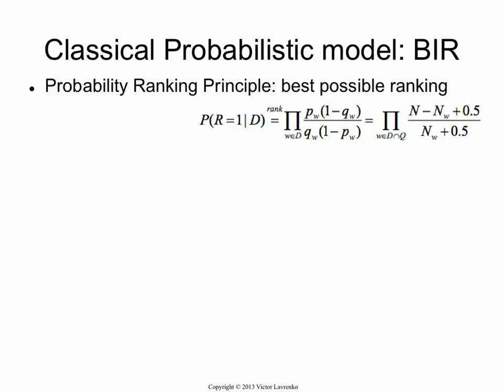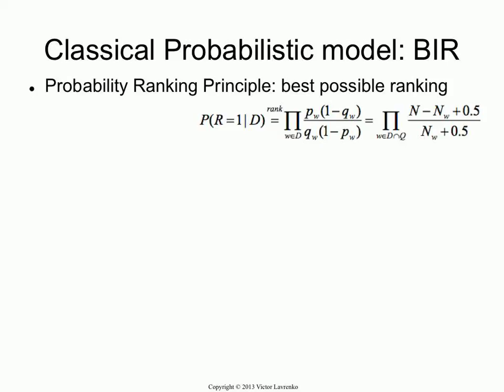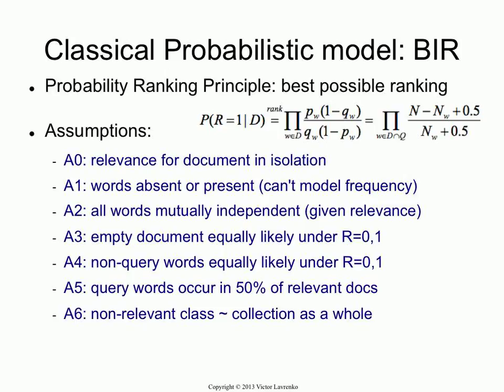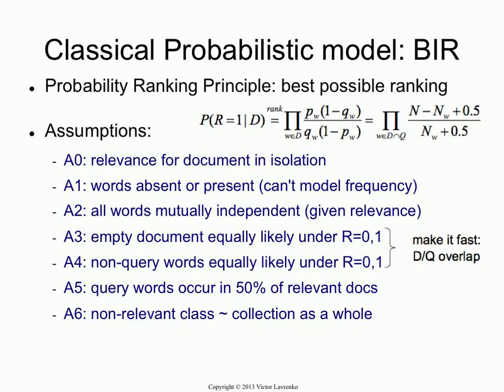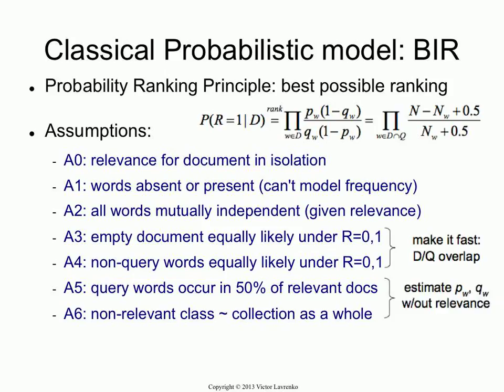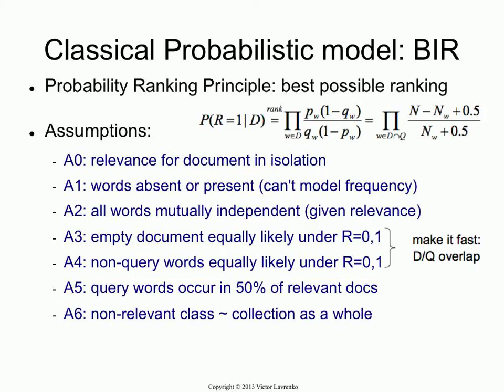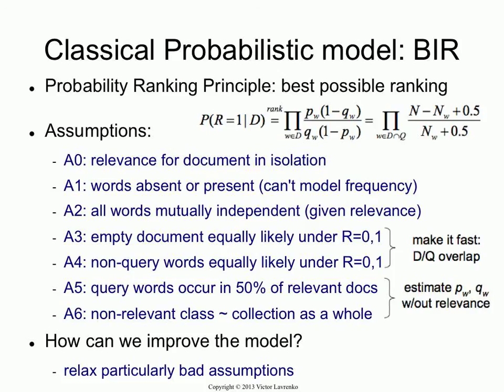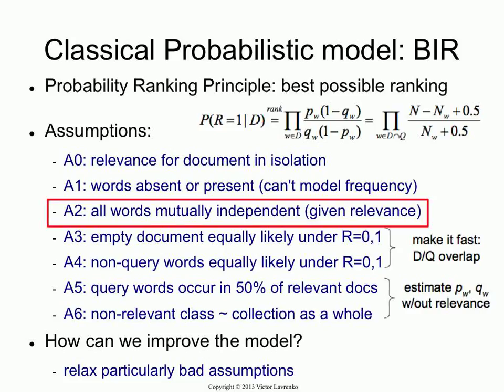Probabilistic model 5: summary of assumptions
The summary of 7 assumptions made in the probabilistic model of IR, and why really need to make them. What assumptions can we relax?